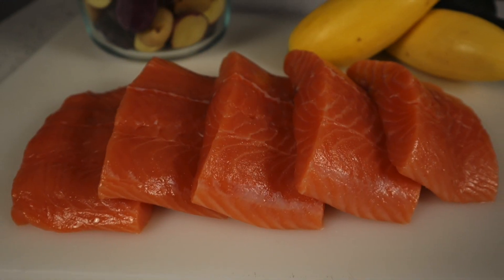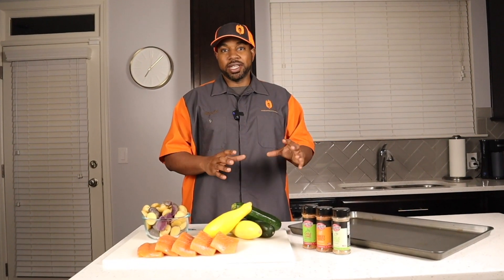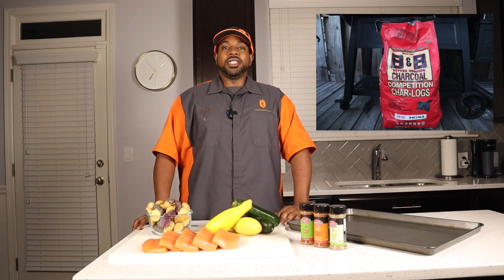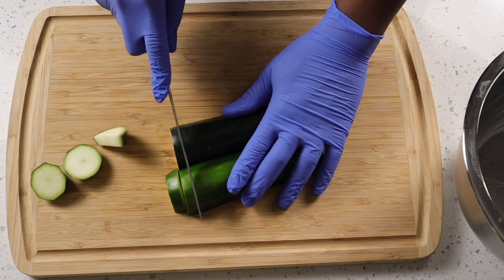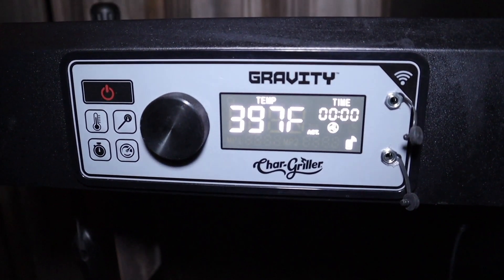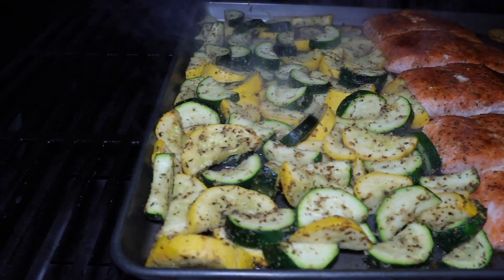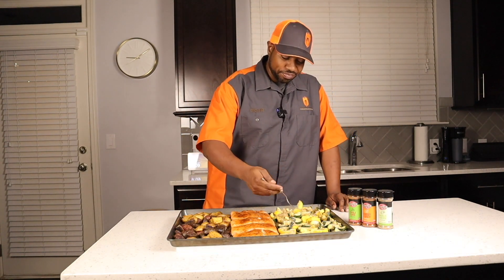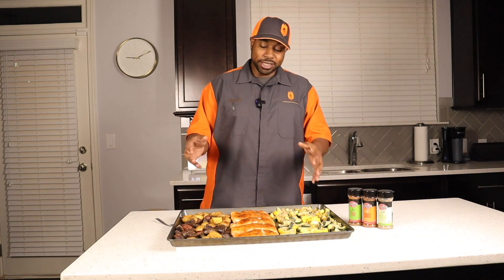Quick and Easy Salmon Sheet Pan Cook on the @Char-Griller Grill!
Welcome to Outdoors with Geoff!  Come with me as I make some fast and easy Sheet Pan Salmon!

I started by cutting the Baby Potatoes in half, coating them with Avocado Oil and then seasoning them with the Rub listed below.

•@Char-Griller  Sweet and Spicy Seasoning

I then evenly spread out the  potatoes on the sheet pan.  In the meantime, I preheated the Char-Griller 980 to 400 degrees for the cook.  I used B&B Char-Logs along with Post Oak Chunks in the chute and the ash pan to add a nice mellow smoke flavor.

After the smoker came up to temp, I placed the sheet pan on the grates and let the potatoes cook for twenty minutes for the first part of the cook. While the potatoes were cooking, I cut up the Zucchini and Squash, coated it in Avocado Oil, and then seasoned it the the Rub listed below.

• Char-Griller Garlic and Herb Seasoning

I also sliced the Salmon Filet into portions, rubbed it with some Avocado Oil and seasoned it with the Rub listed below.

• Char-Griller Chili Lime Seasoning

After the twenty minutes were up, I added the Salmon and Zucchini and Squash to the sheet pan.  I set a timer for fifteen minutes.  Afterward, I temped the salmon and it was at 148 degrees.  I pulled the sheet pan off to rest and I immediately sprinkled some ParmeseasnCHeese on the Zucchiniand Squash to melt.

This meal was quick coming in at thirty-five minutes for cook time but the flavors were incredible.  The salmon had an excellent flavor from the Chili Lime Rub and the potatoes had some good heat and a bit of sweetness from the Sweet and Spicy Rub.  The Zucchini and Squash Held its own with the Garlic and Herb Seasoning with the addition of the Parmesan Cheese.  Overall, a great flavorful cook that did not take long at all!